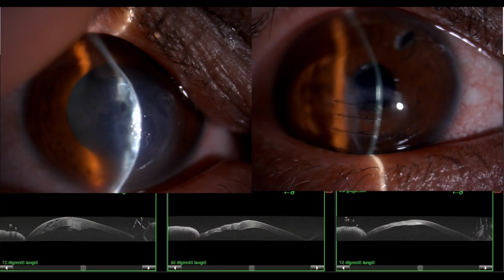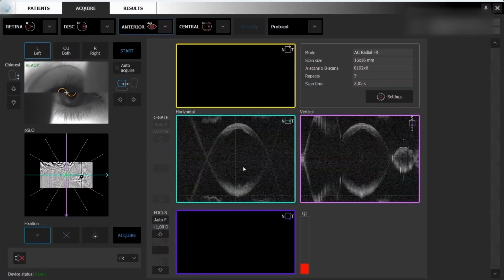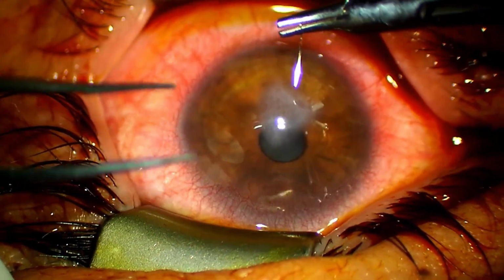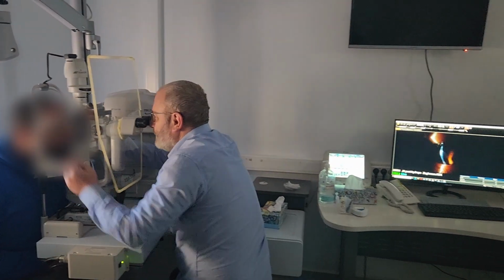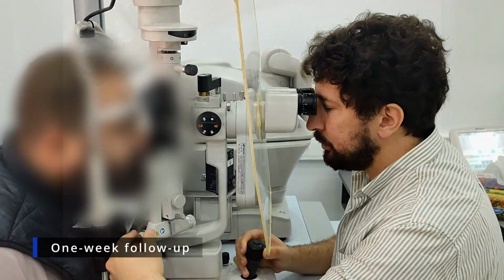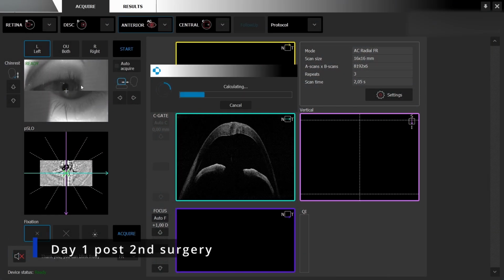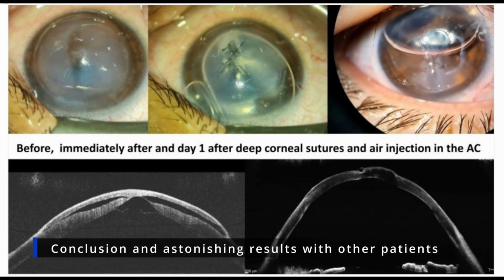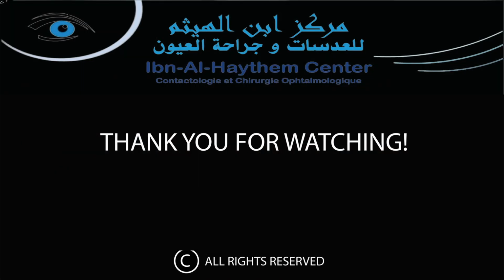Corneal Hydrops sutures